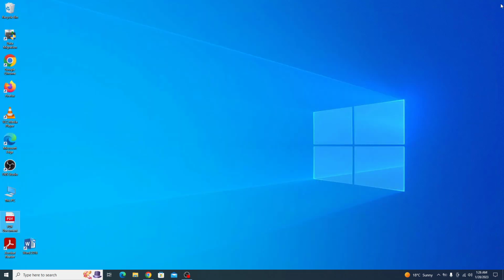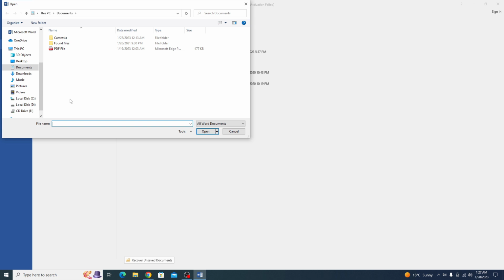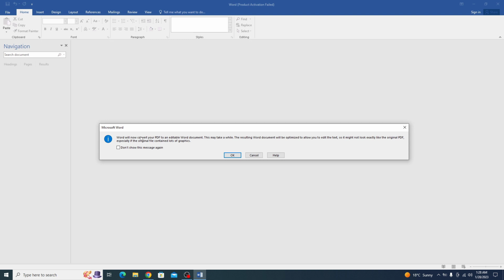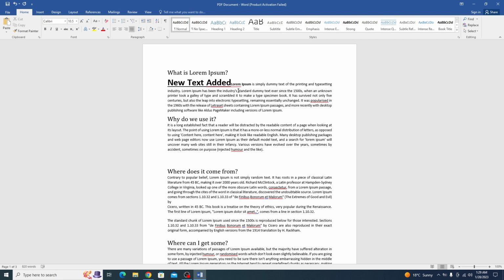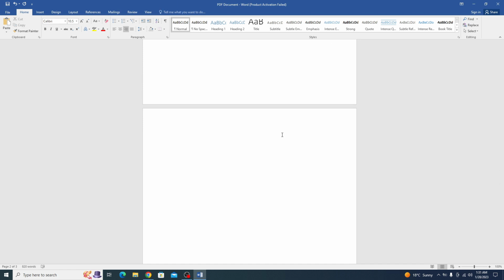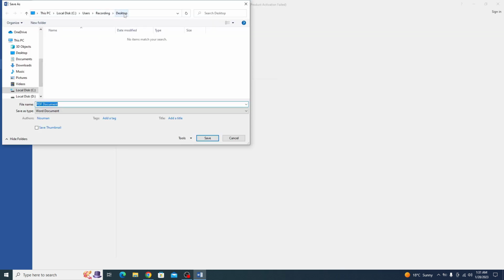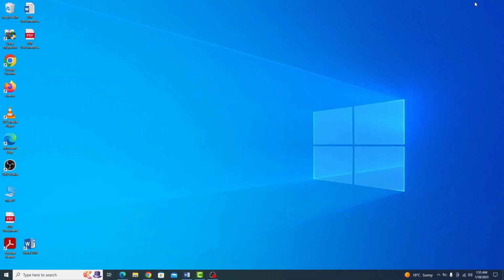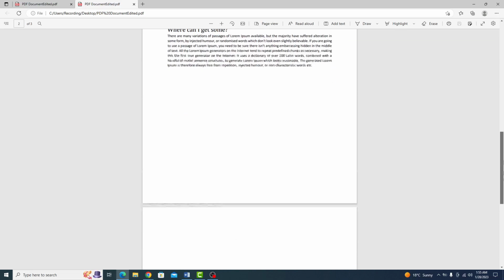How to Edit PDF File in Word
This video will show you how to edit pdf file in word.

To learn how to edit pdf in word, just follow the step-by-step guide.

I use Microsoft Word 2016 to edit PDF files in Word, but you can edit text in PDF with any version, like Word 2013 or Word 2019.

Here are the steps to edit a PDF file in MS Word.

1. Open Microsoft Word.
2. Click on "File" and then "Open".
3. Select the PDF file you want to edit and click "Open".
4. The PDF will be converted into a Word document and will open in a new window.
5. You can now edit the document as you would any other Word document. Make your changes, add text, delete text, format text, etc.
6. Once you've finished editing, click on "File" and then "Save" to save your changes.
7. You can then convert the Word document back to a PDF by going to "File" and then "Save As", and selecting "PDF" as the file format.

A new Edited PDF file will be created which contains all the changes in text and image you made.

The changes you made to the text and images will be saved in a new edited PDF file.

You should now know how to edit pdf file in word.

Cheers :)